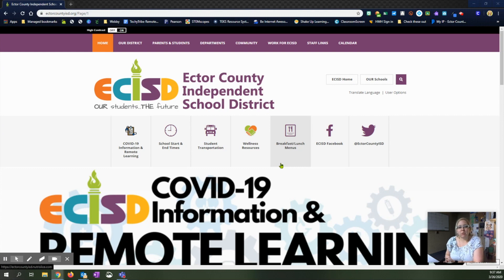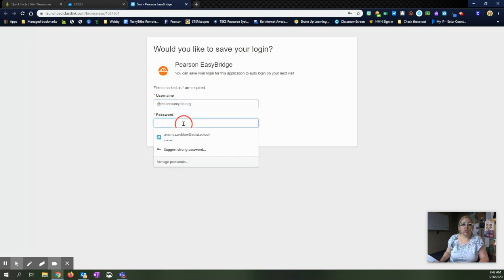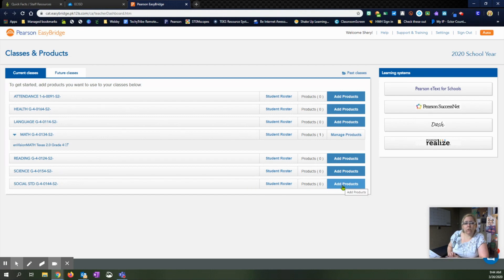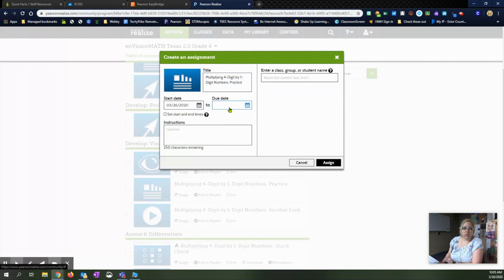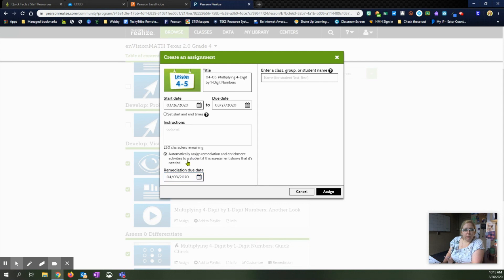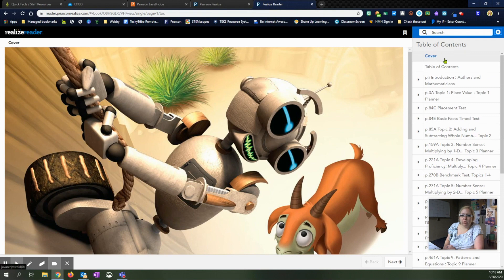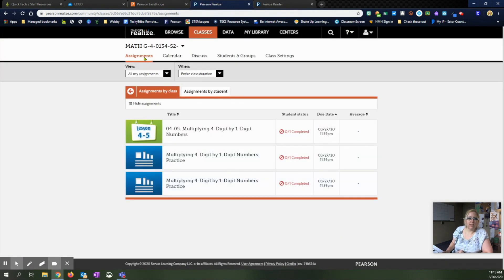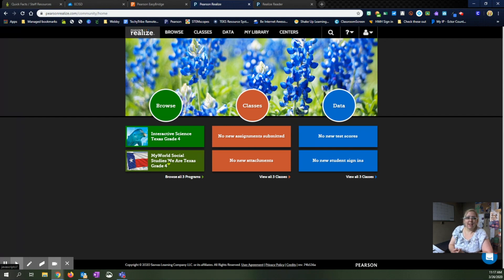Teachers & Pearson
Teachers: How to setup & navigate Pearson